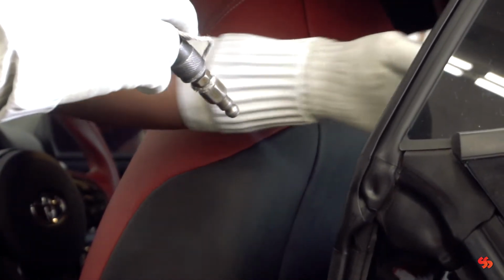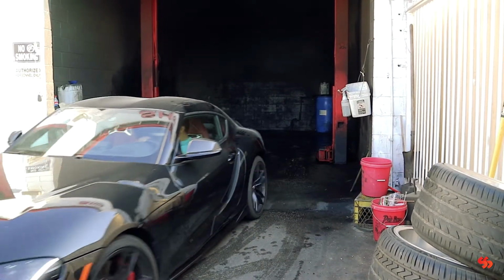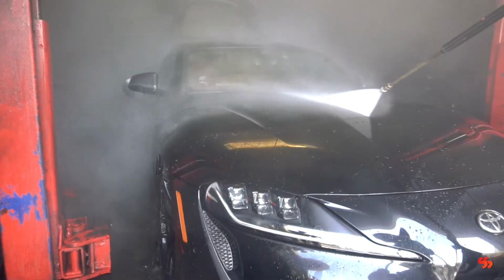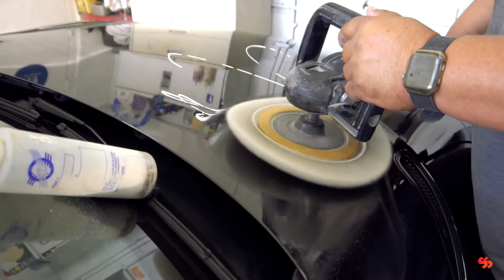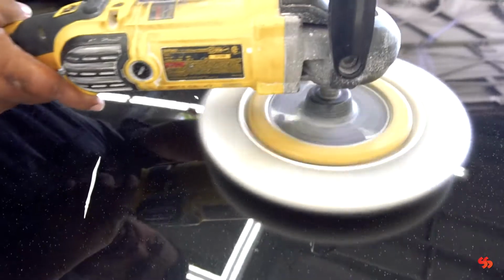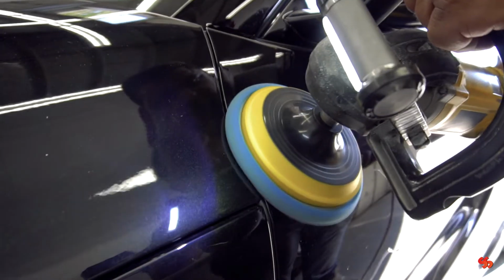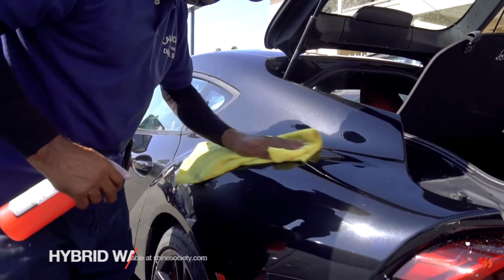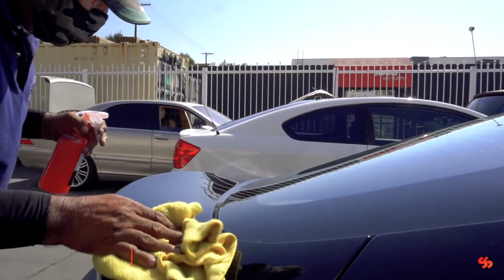ATD: E2 TOYOTA SUPRA Goes Through an AMAZING Transformation After a Professional Paint Correction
In this video, we take you through the labor intensive process of a paint correction on a 2020 Toyota Supra.